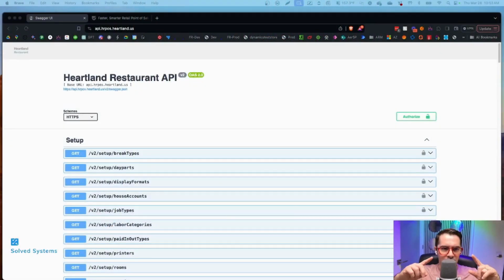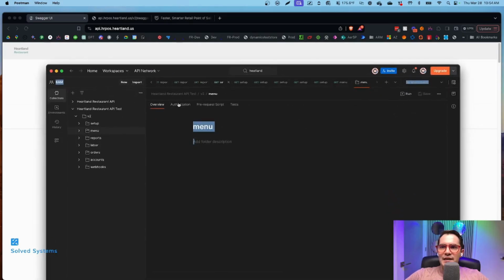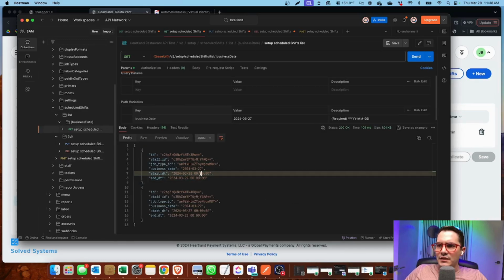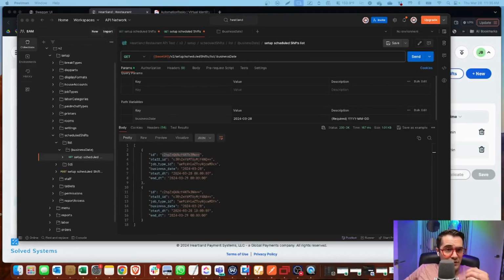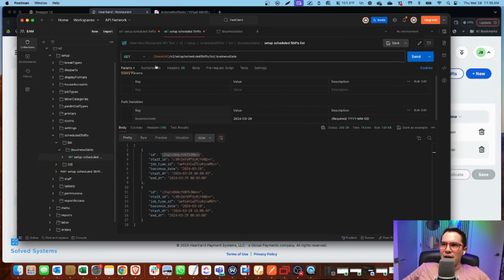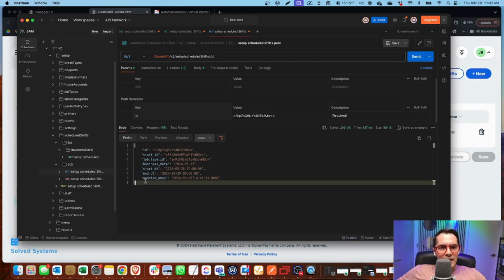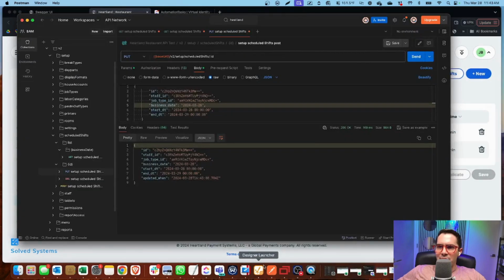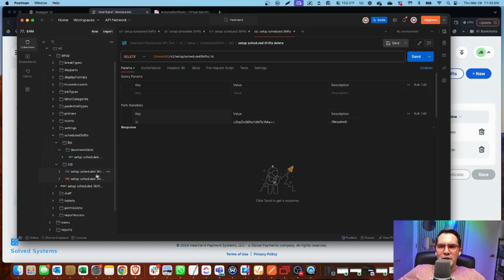Navigating Scheduled Shifts Management via Heartland POS API 📅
Tune into our new tutorial on the @SolvedSystems channel as we dive deep into managing scheduled shifts using the Heartland Point of Sale (POS) API! 🎥 This session is designed for developers and system integrators who need to handle scheduling within their business operations effectively. We'll cover four key endpoints, each crucial for different aspects of shift management. 🛠️

In this comprehensive video, you'll learn how to retrieve, update, delete, and create scheduled shifts for any given business date, utilizing our API. We'll walk you through:
- 📅 GET `{{baseUrl}}/v2/setup/scheduledShifts/list/:businessDate` to fetch shifts for a specific date.
- ✏️ PUT `{{baseUrl}}/v2/setup/scheduledShifts/:id` to update details of a specific shift.
- 🗑️ DELETE `{{baseUrl}}/v2/setup/scheduledShifts/:id` to remove an unnecessary shift.
- ➕ POST `{{baseUrl}}/v2/setup/scheduledShifts` to add new shifts to the schedule.

Each step will be demonstrated with clear examples, helping you understand how to streamline your scheduling process and enhance operational efficiency. 📊

🔑 Key Features:

🔧 Endpoint Efficiency: Master the use of each endpoint to handle shifts effectively, from viewing and updating to deleting and creating.
🚀 Practical Demonstrations: Gain hands-on experience with real-world scenarios that show you the practical application of these endpoints.
🛡️ Best Practices: Learn to maintain security and integrity while managing data through these API interactions.
Join us to become a pro at managing scheduled shifts with the Heartland POS API! 🌐

🔗 Links & Resources:
Swagger UI